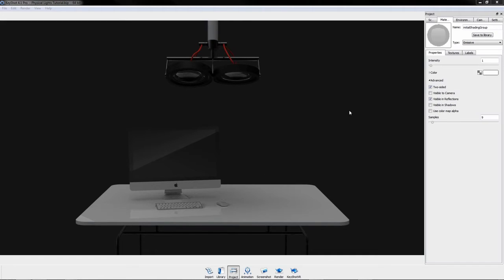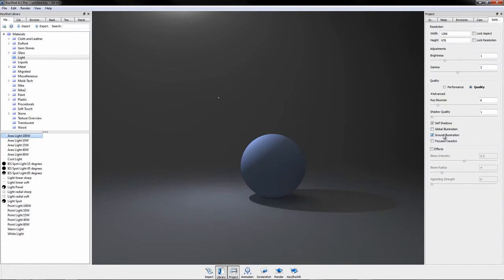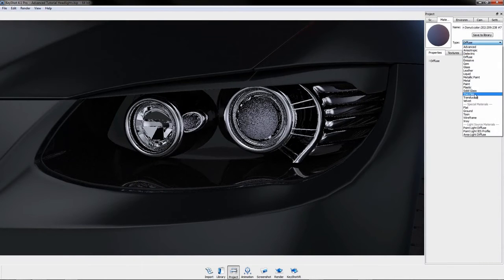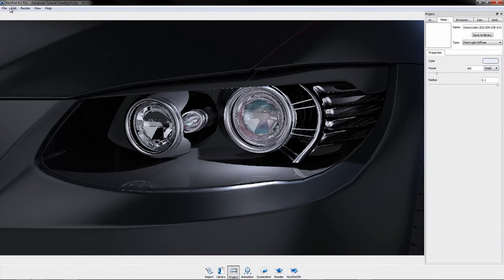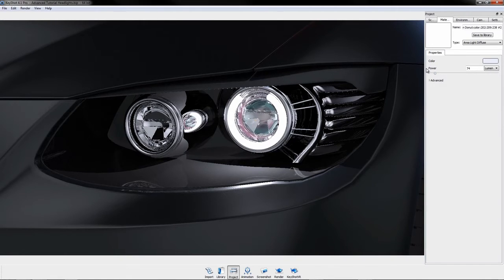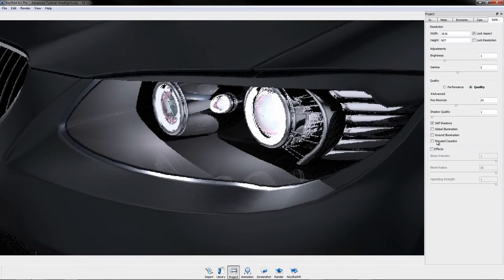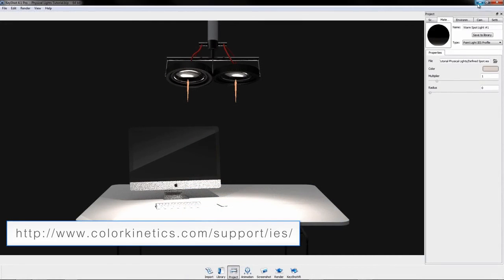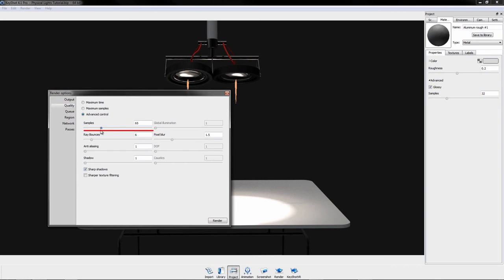KeyShot 4 Lighting